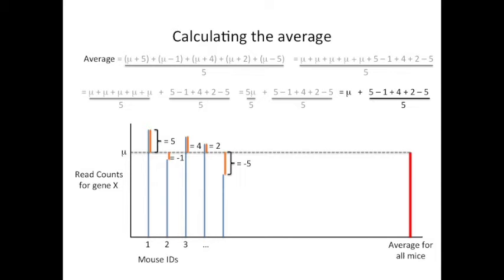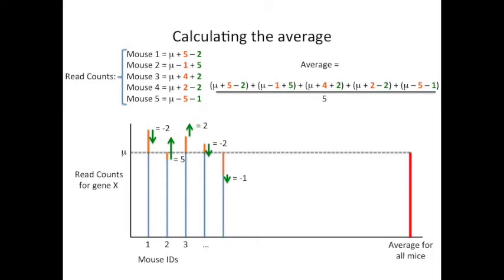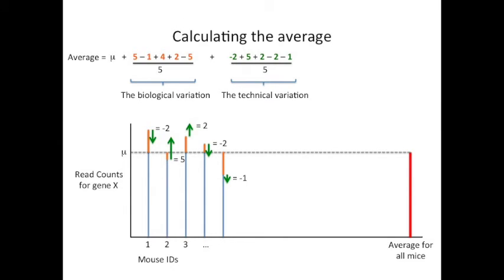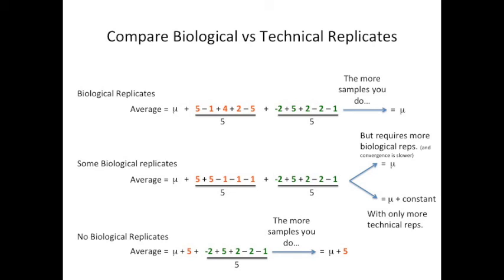StatQuest: RNA-seq - the problem with technical replicates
This StatQuest is about the pitfalls that are created when you do RNA-seq technical replicates. The moral of the story is to try and do as many biological replicates as you can.

...or...